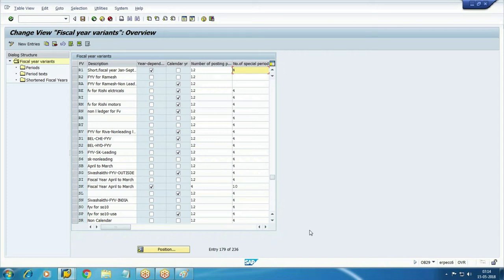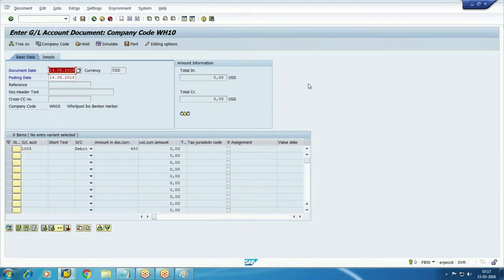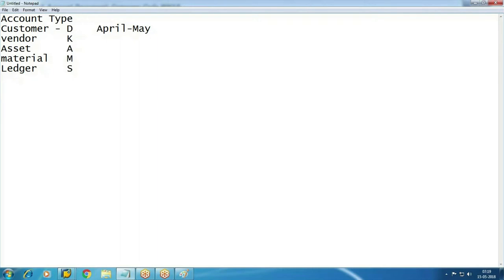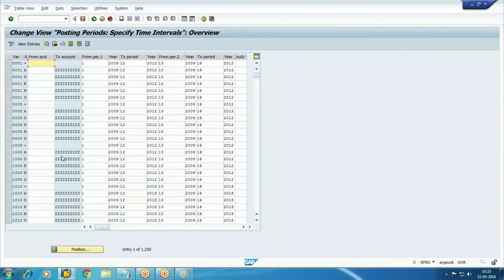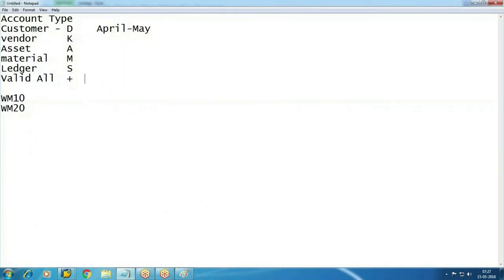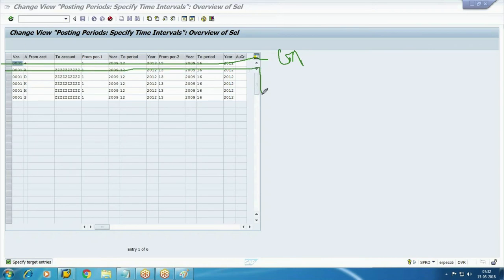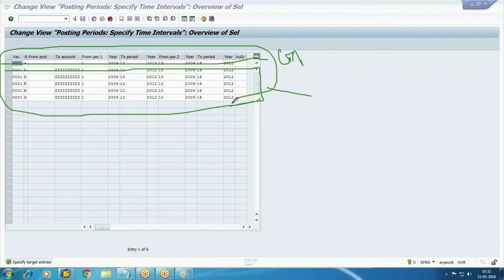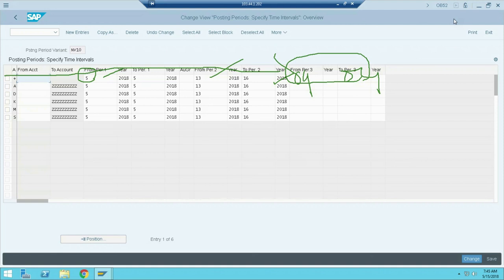Posting Period Variant in SAP FI | SAP Free Tutorials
This video will guide you on the process of SAP FI posting period. Learn step by step how to open, check or change sap fi posting period.

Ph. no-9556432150